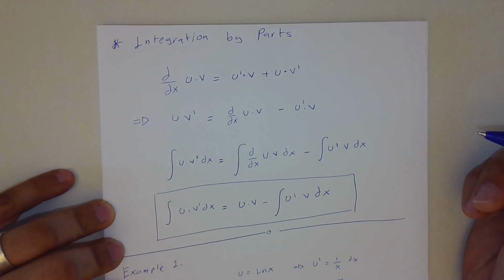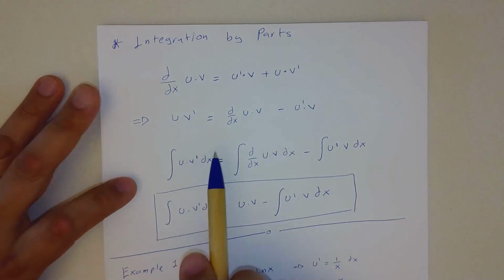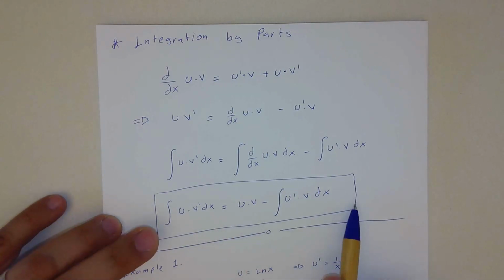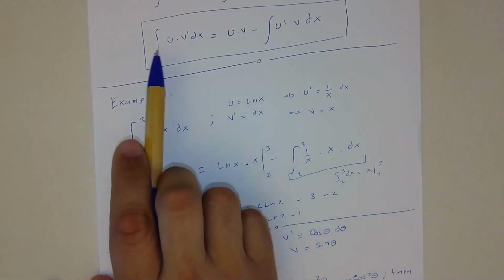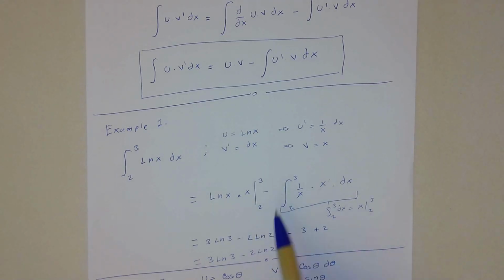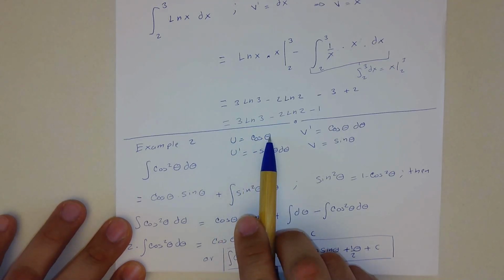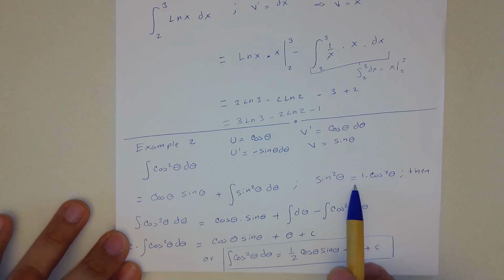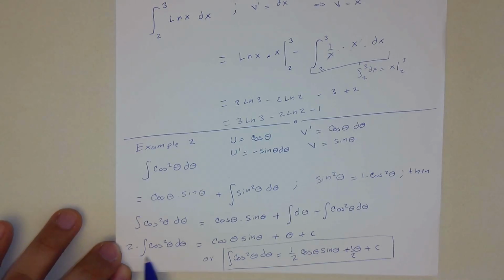Calculus 101 - Integration by Parts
Integration by part definition from the derivative of multiplying two functions.
Example Integral of Natural Logarithm.
Example Integral of Cosine squared
book: Hughes-Hallet, Gleason, McCallum, et al. Calculus Single Variable, Seventh Edition, Wiley